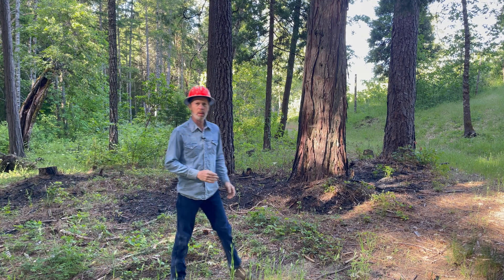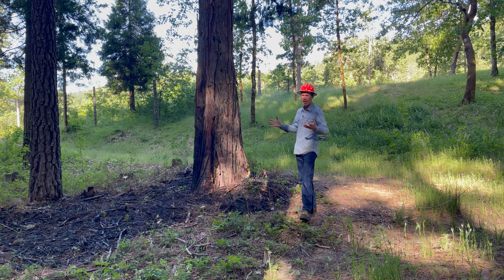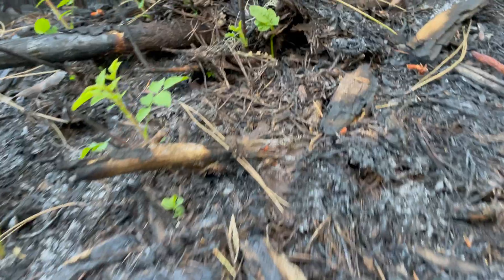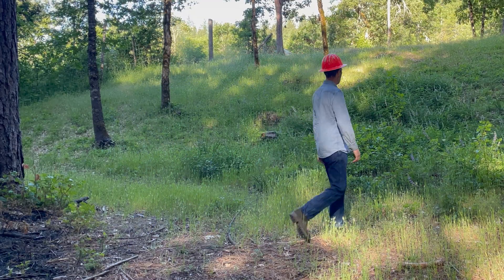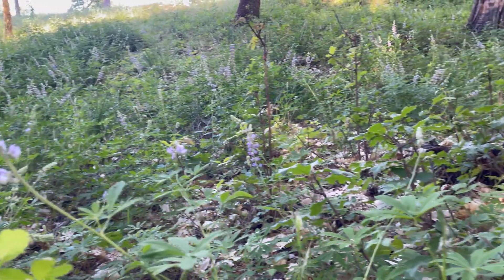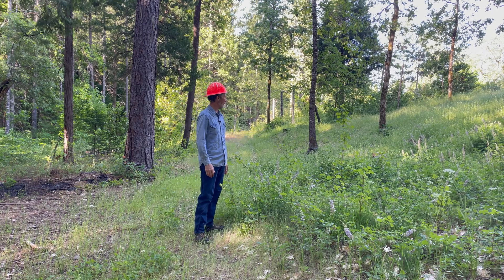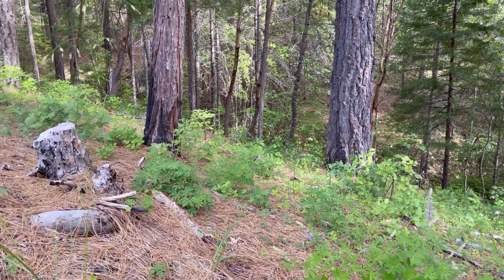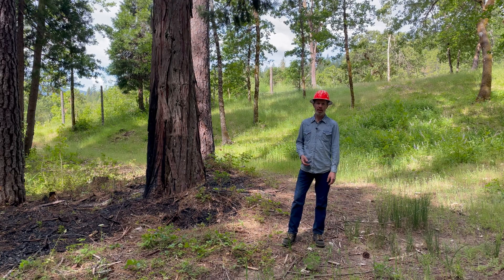How “Know-It-Alls” Can Transform Their Lives & Prescribed Burn Update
A quick update of what is growing back after doing a low intensity prescribed burn. prescribe burning can be an effective tool for managing forest lands in fire adapted ecosystems. mostly I’m just having a little fun at the expense of a few Know-it-Alls. there are some people who are opposed to prescribed burning. Most of them have arguments that demonstrate they don’t understand fire ecology. It’s probably best to ignore people who try to argue from a place of inexperience and lack of knowledge￼, but what fun would that be?